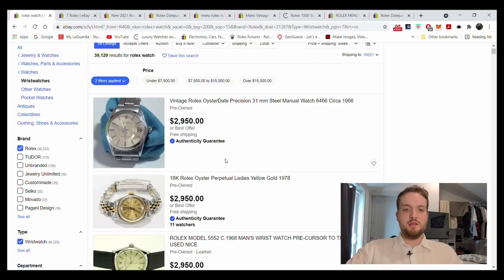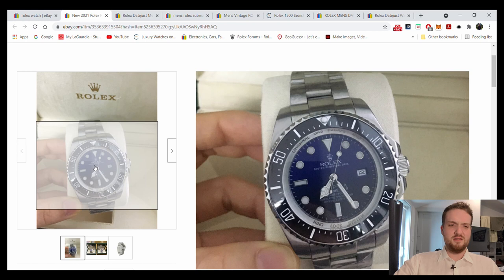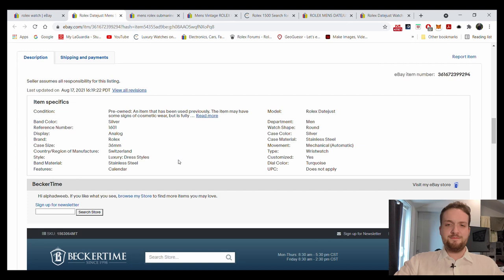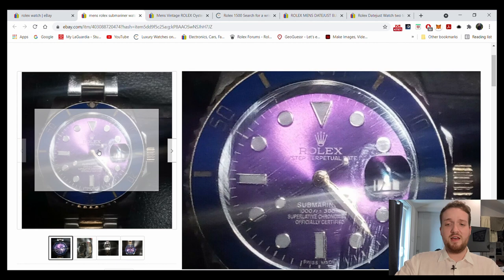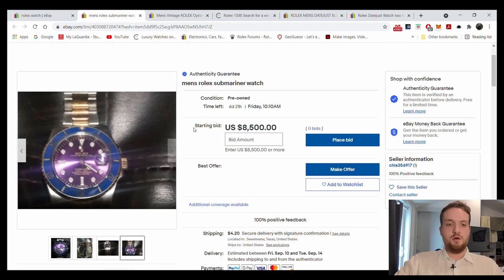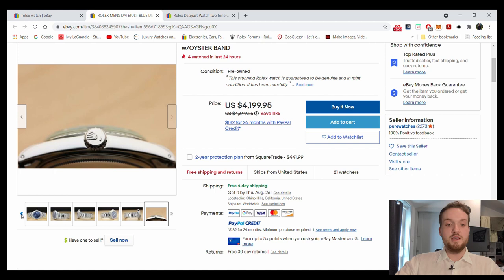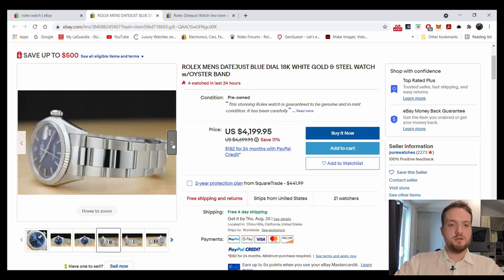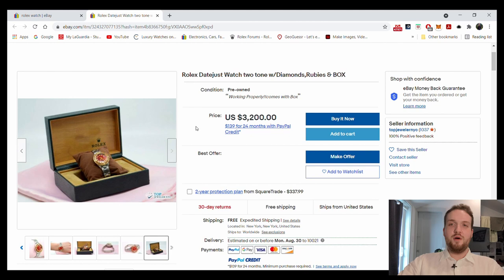ROLEX eBay Listings to Avoid at ALL COSTS!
I go through some shady eBay listings of Rolex watches. EBay can be a minefield if you don't know what's what, so hopefully these listings can serve as examples of what to avoid AT ALL COSTS.